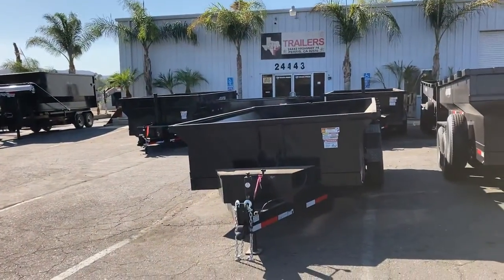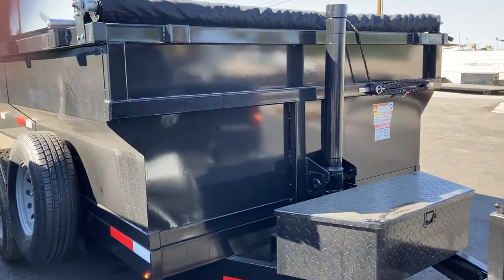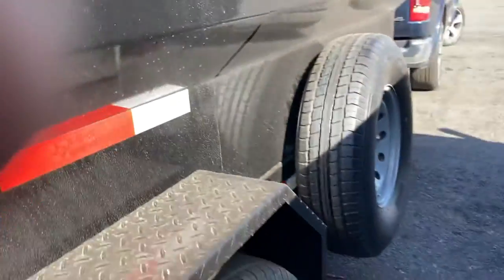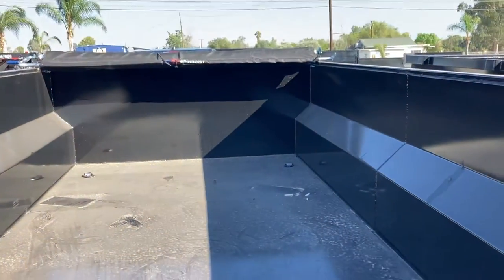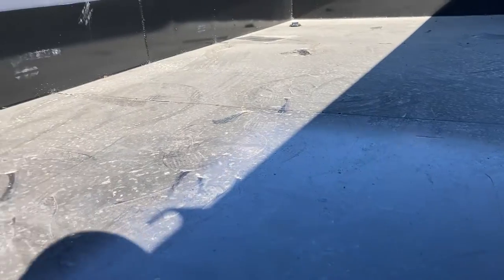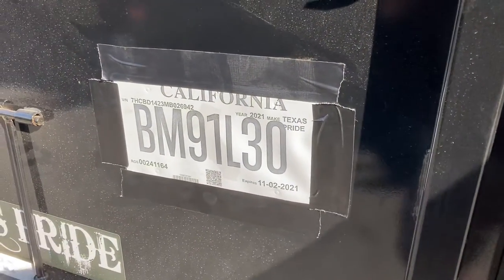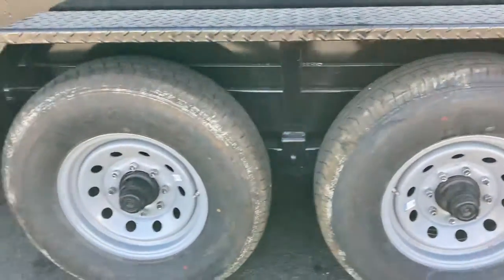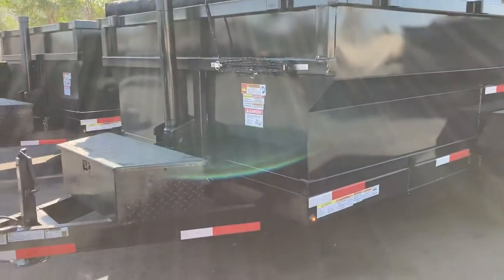New! Texas pride trailer Perris, Ca